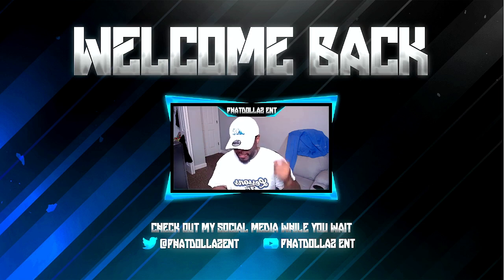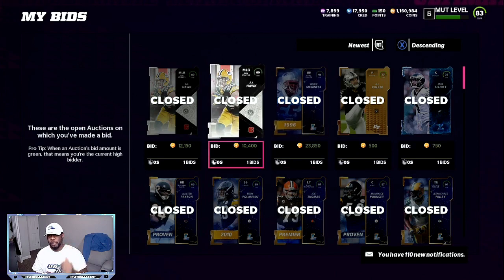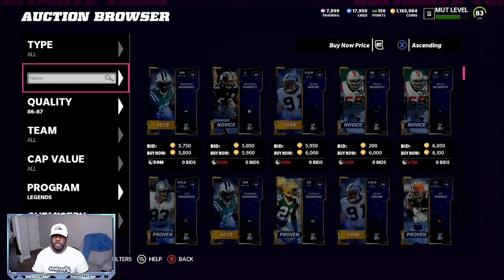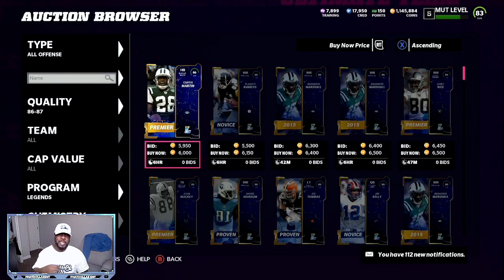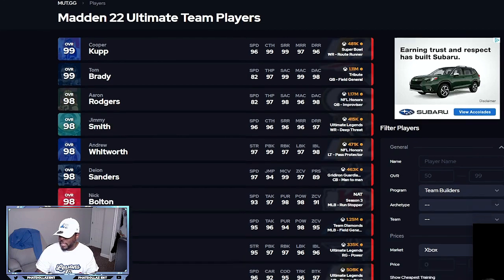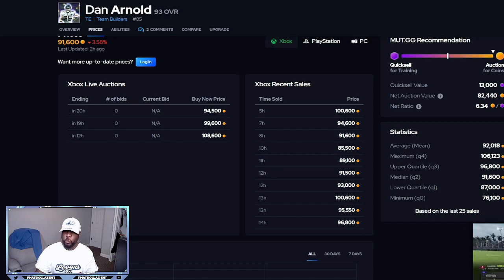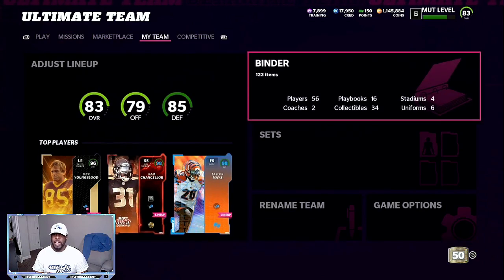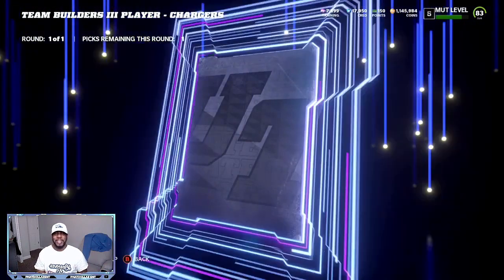MADDEN 22! UNLIMITED COIN GLITCH(METHOD) MAKE 200K COINS EVERY HR